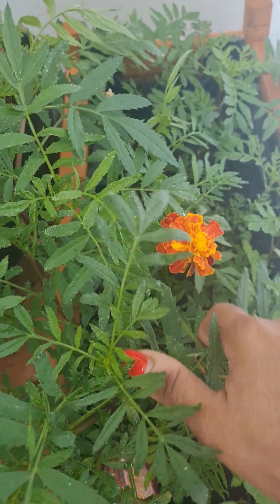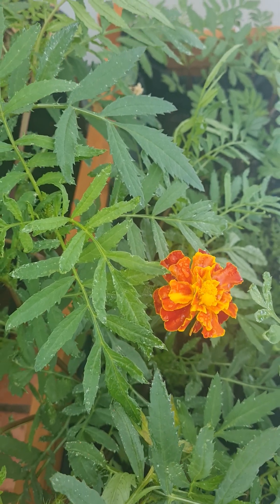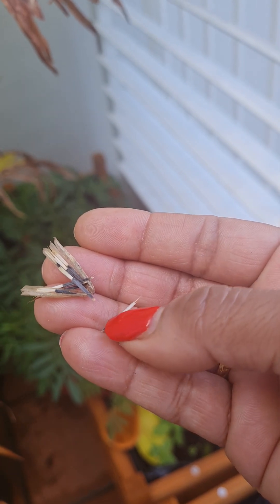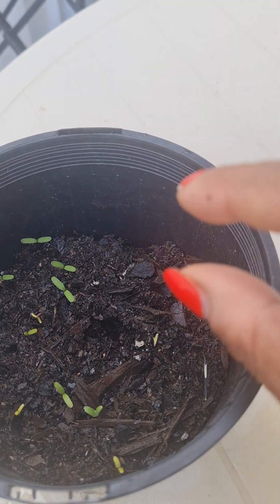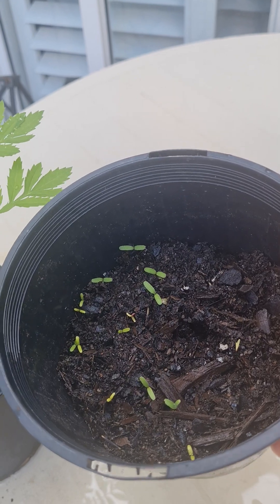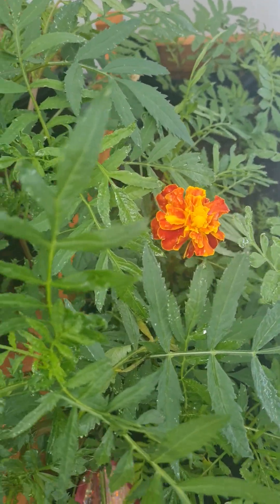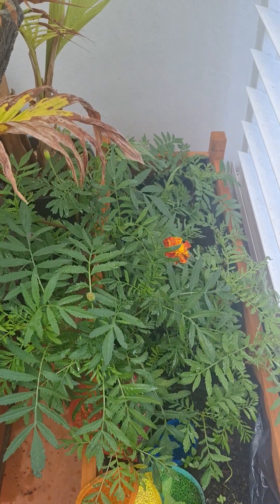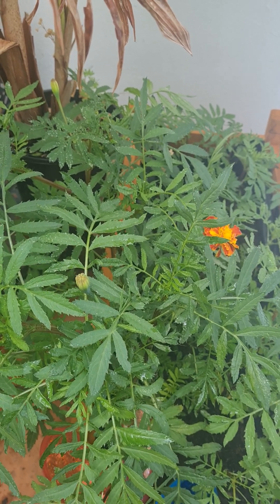How to easily grow Marigold Flower Plant ( Gande ka Phool) English Version.